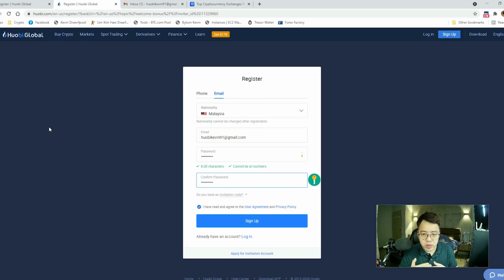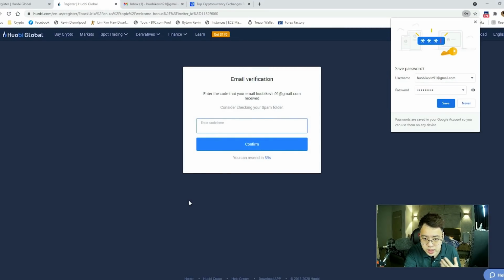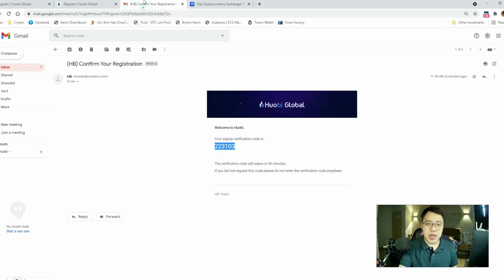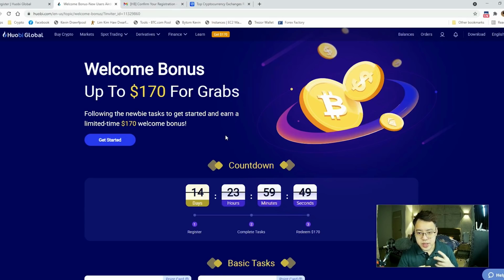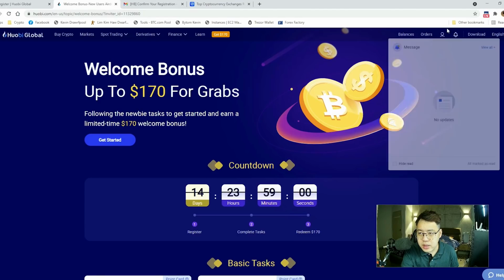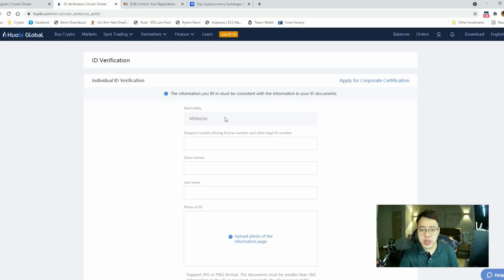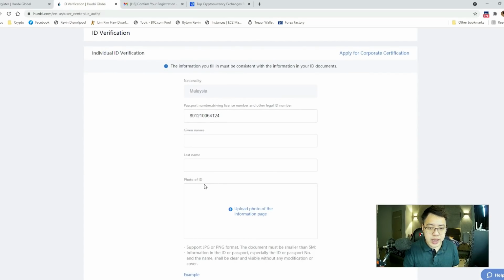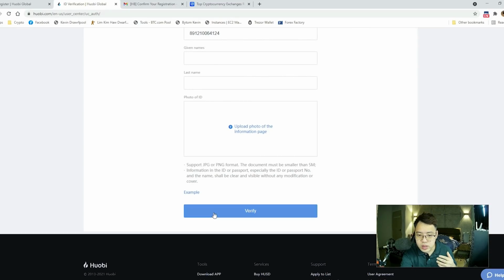Huobi Global - Simple and Easy Registration Guide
In today's episode, I will be explaining about how to register an account in an exchange trading platform (Huobi Global).
I will go through with you guys step by step throughout the whole process and I will be teaching you guys how to claim up to $10 of the welcome bonus in Huobi Platform for FREE!